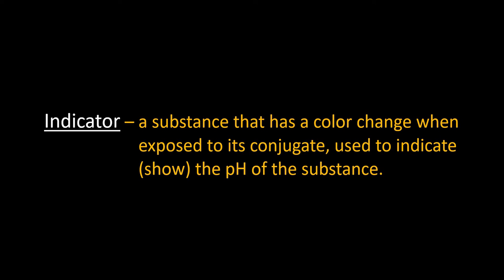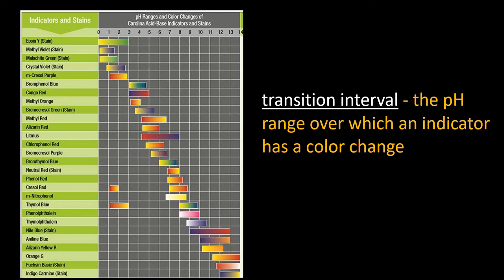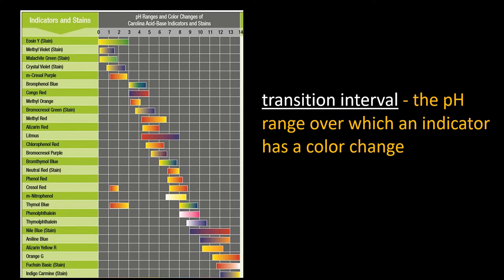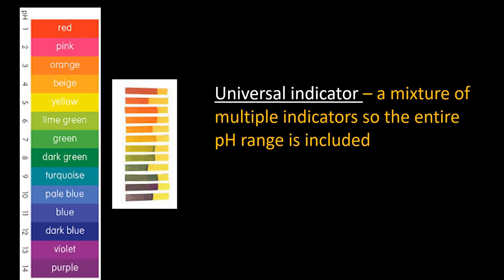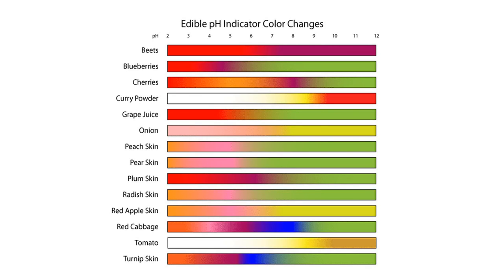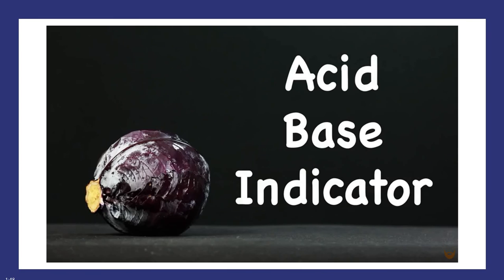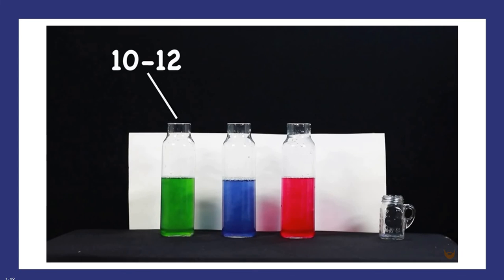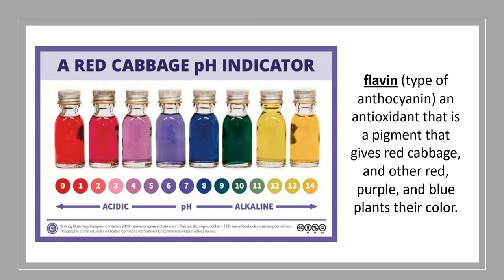Acids and Bases - Part 4